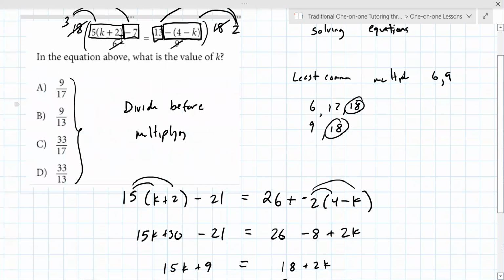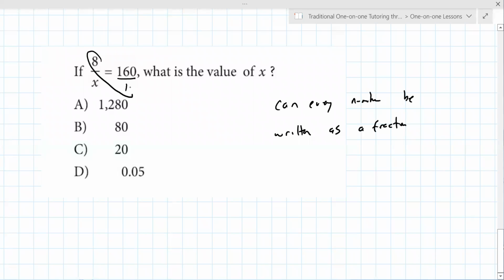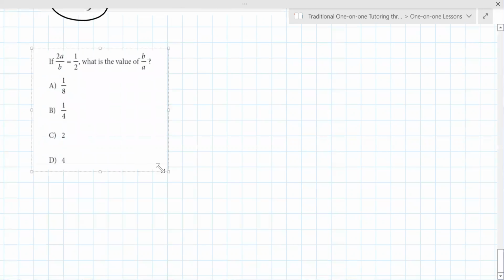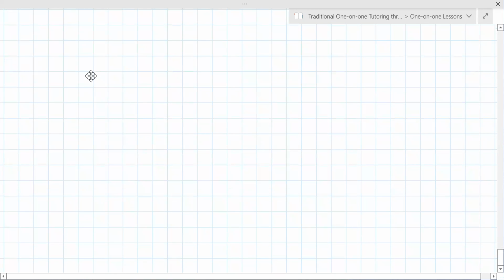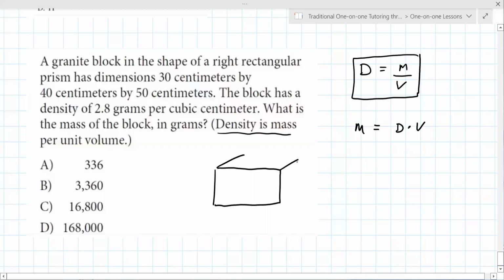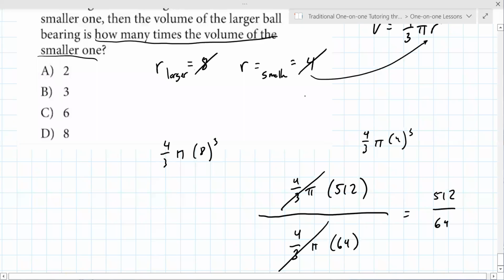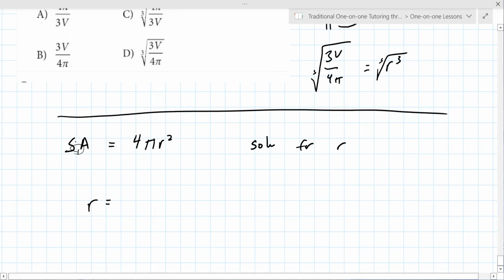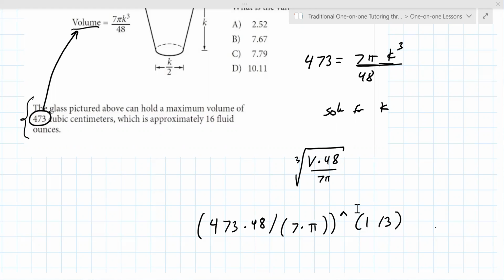High School SAT/ACT Prep Lesson [2022-10-04 at 4pm MST Elijah C]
This lesson focused on prep for ACT covering equations with fractional solutions and methods of determining volume and related volume.